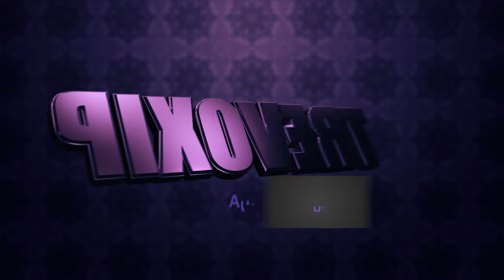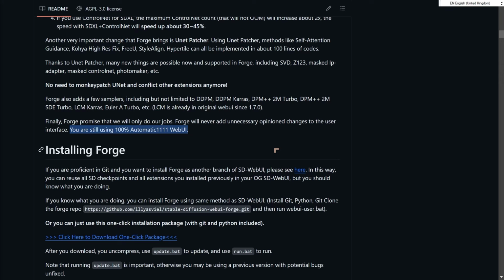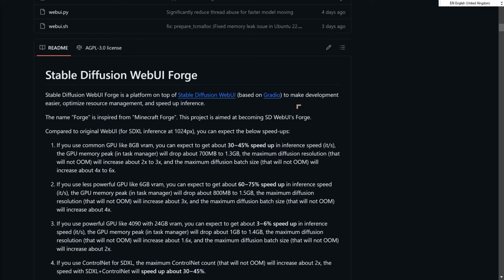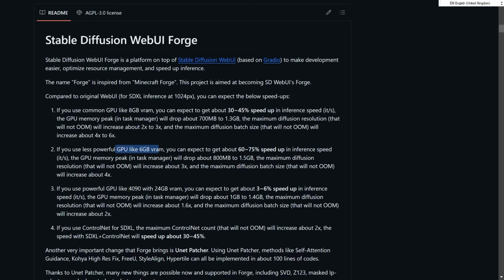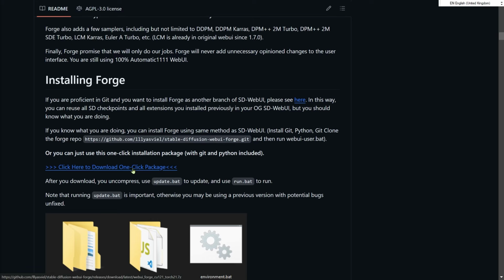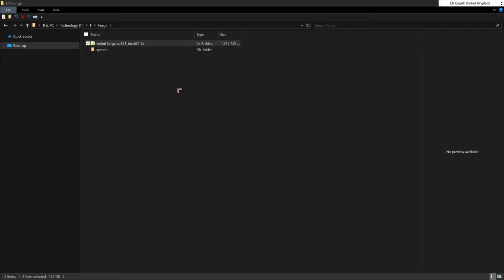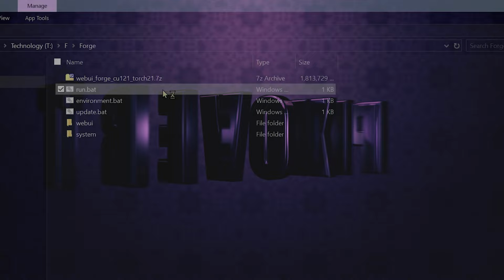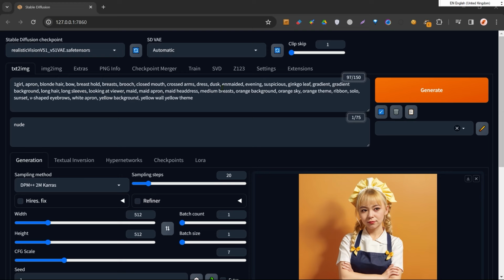Stable Diffusion WebUI Forge - The Version of Automatic 1111 that runs EVERYTHING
Get involved with the best new version of Stable Diffusion

0:00: Introduction to the impact of Automatic 1111's Web UI on Stable Diffusion and its users.
1:20: Overview of the new features in Stable Diffusion WebUI Forge and its advantages
3:00: Explanation of the installation process for WebUI Forge, including a one-click method
5:00: Demonstration of running prompts in the new WebUI Forge interface
6:30: Discussion of Scenario, an online service for creating images with generative AI